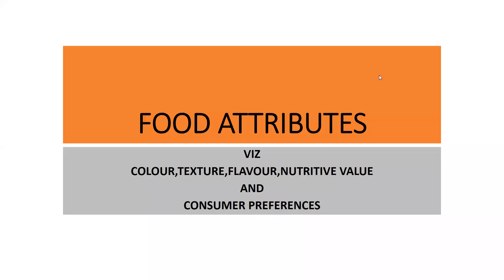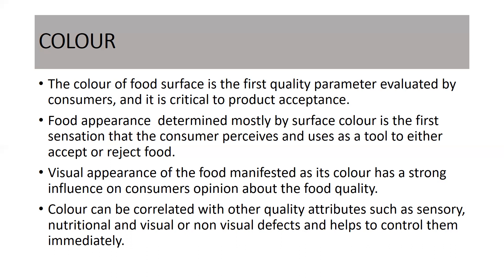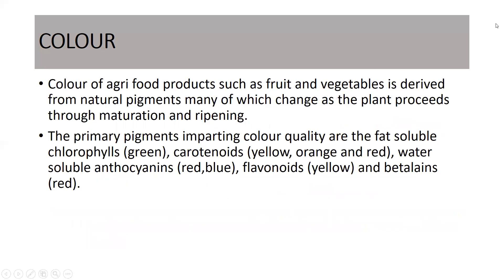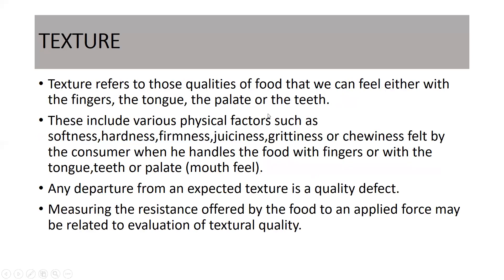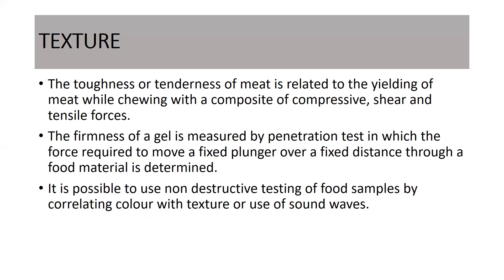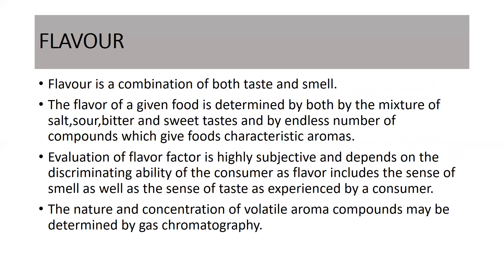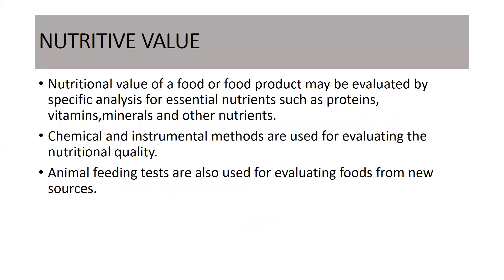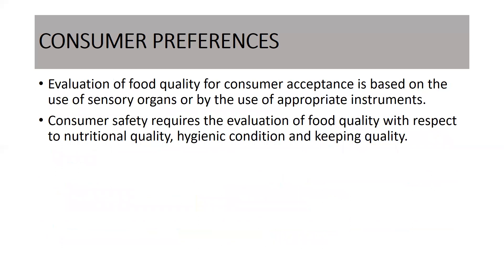Food Attributes viz colour ,texture, flavour, nutritive value etc...|| ICAR NET || FOOD TECHNOLOGY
This video covers the topic Food Attributes viz colour ,texture, flavour, nutritive value and consumer preferences  of unit 1 of introductory food technology ICAR NET FOOD TECHNOLOGY